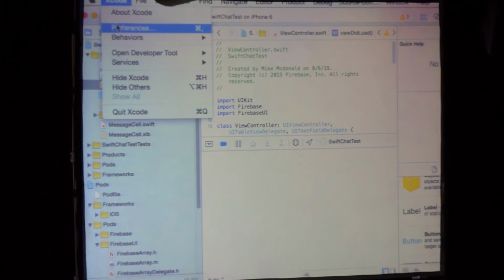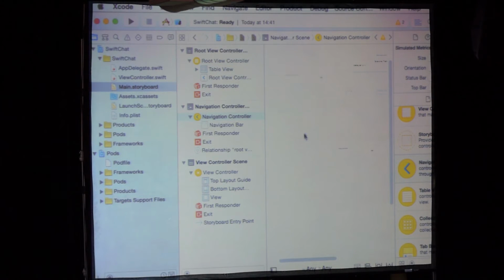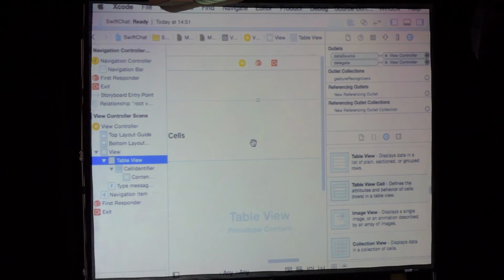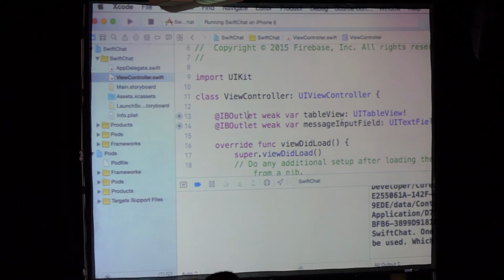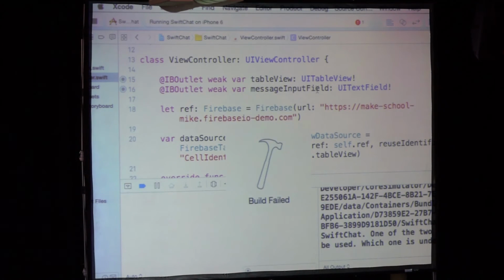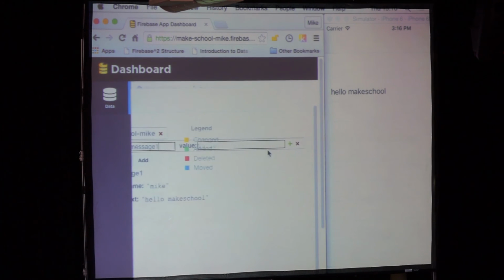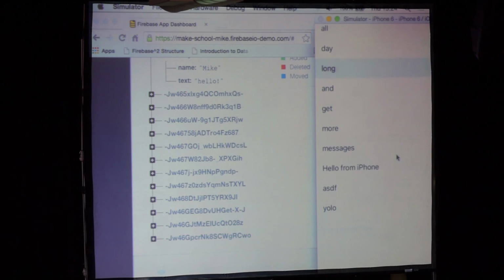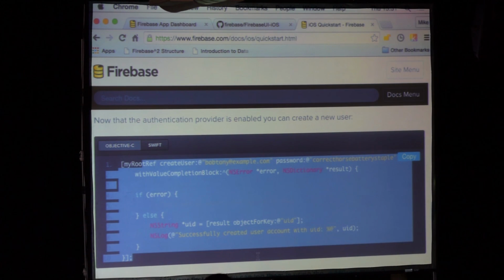Michael McDonald - Live Coded Firebase App Demo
Michael McDonald demonstrates Firebase by live coding a simple iOS chat app.